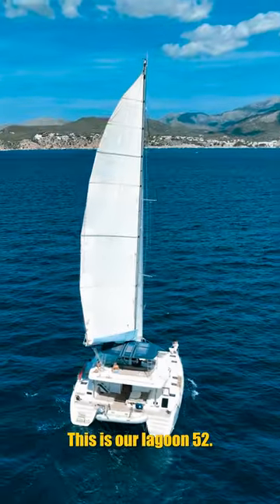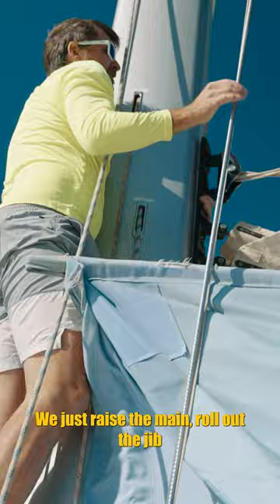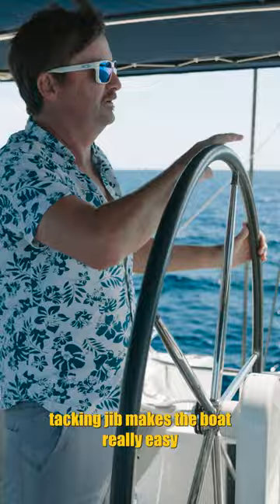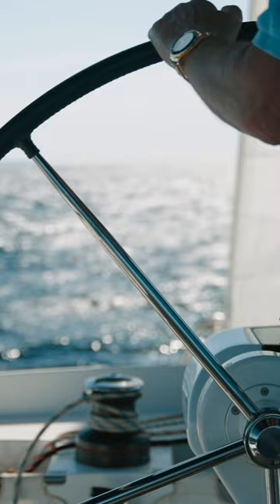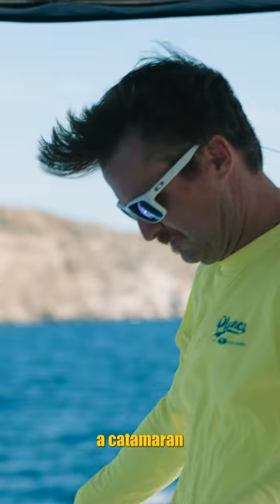Sailing our Lagoon 52 Catamaran